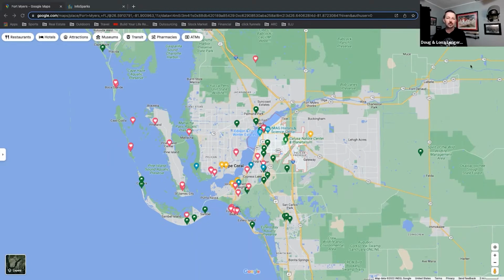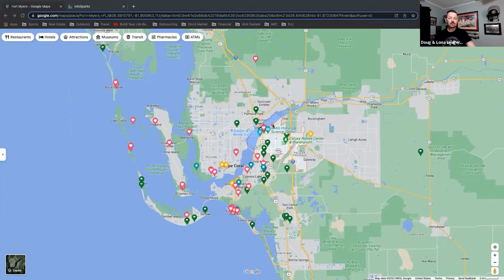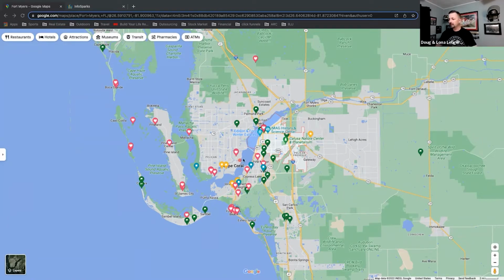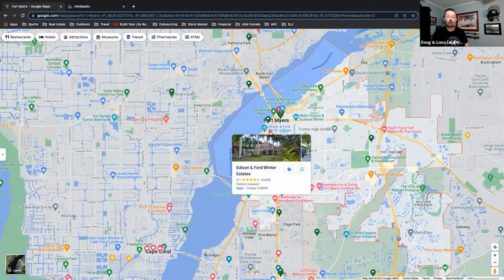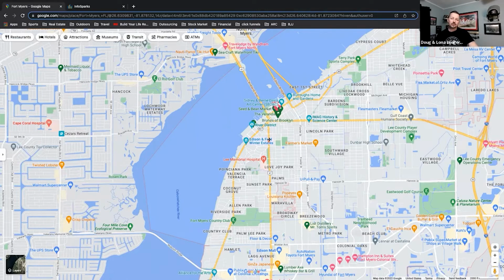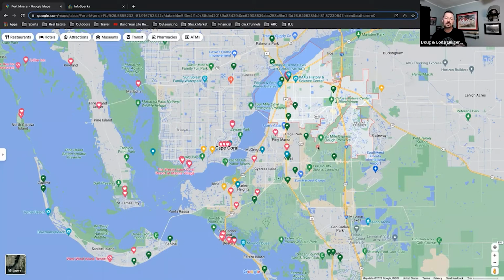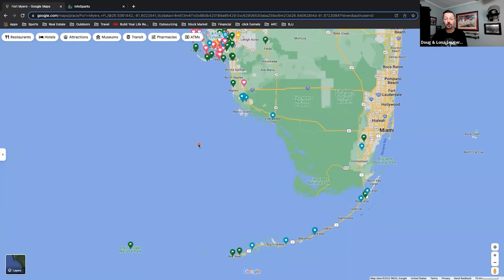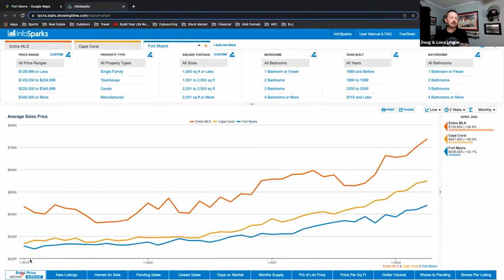EVERYTHING YOU NEED TO KNOW ABOUT FORT MYERS FLORIDA / Living in Fort Myers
If you are thinking of living (or moving to) Fort Myers, Florida, this video is for you! Fort Myers is one of the best options in SW Florida. In this video, you will learn about Fort Myers, the things you should consider before moving here, and why Thomas Edison and Henry Ford selected Fort Myers for their Winter Homes.

If this is your first time on the channel, and you want to learn more about living, eating, sleeping, playing, scuba diving, boating, beaching... you name it, you came to the right place!

To view all homes for sale in Fort Myers, search